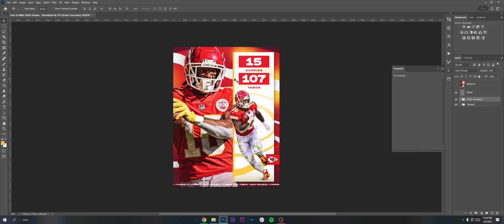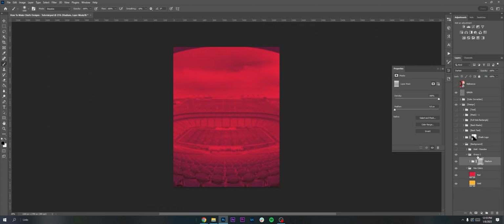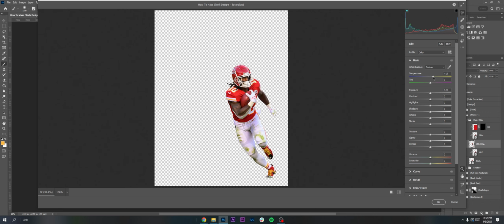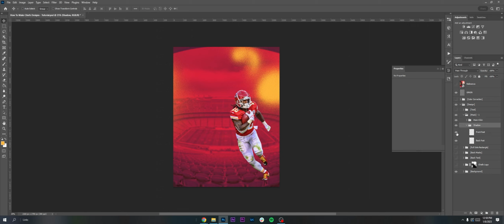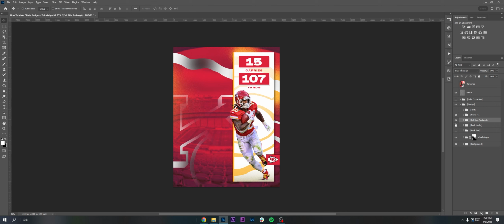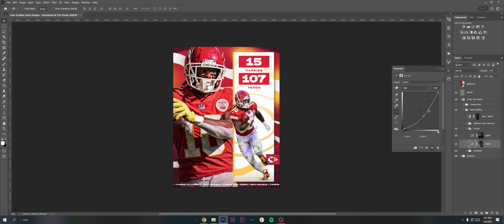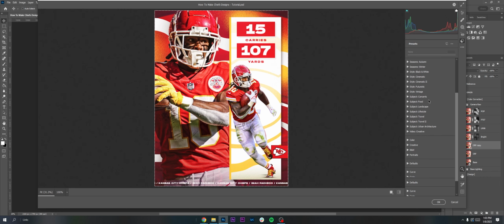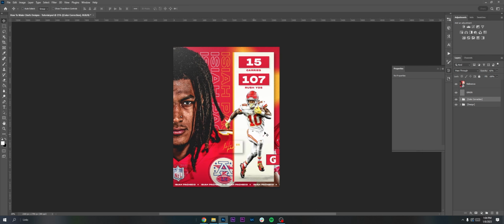How to make Sports Designs like the Chiefs! (FREE PSD!) || ᴴᴰ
How to design like the Kansas City Chiefs.